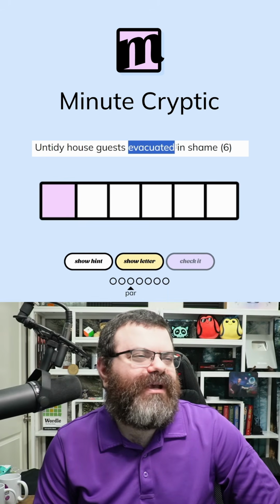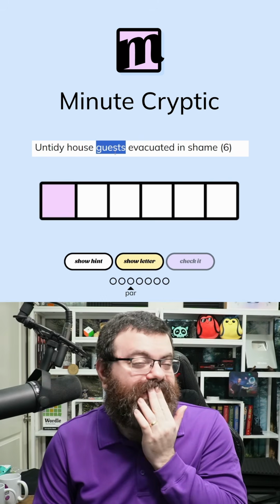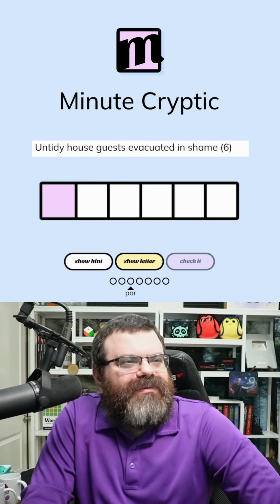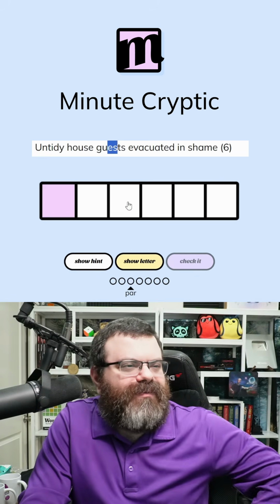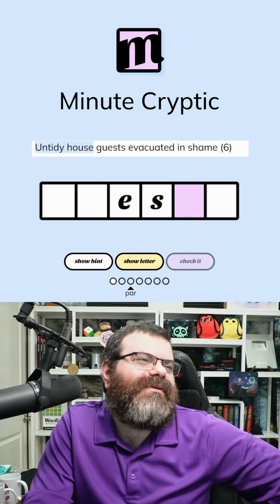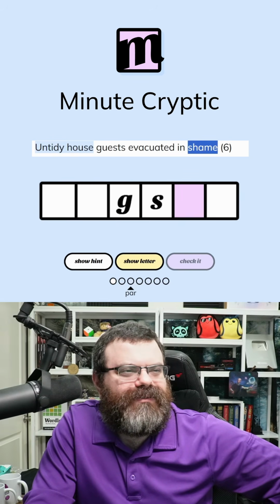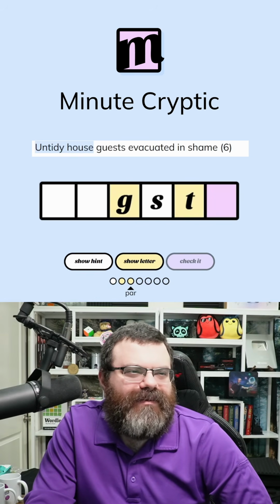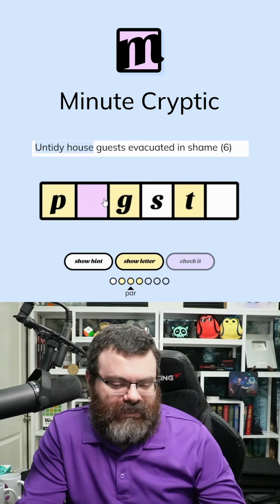Minute Cryptic Jan 29th, 2025